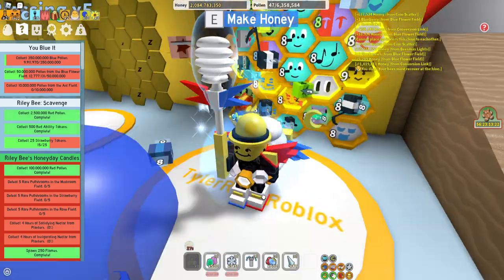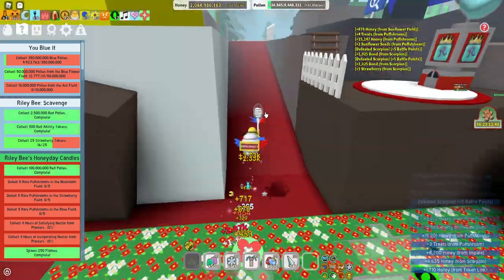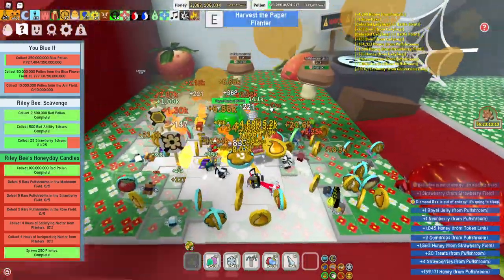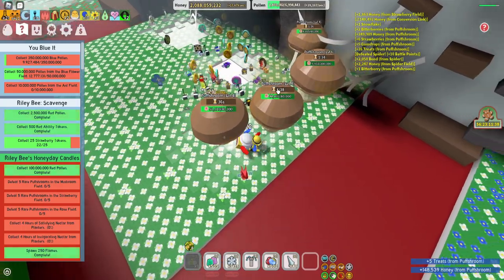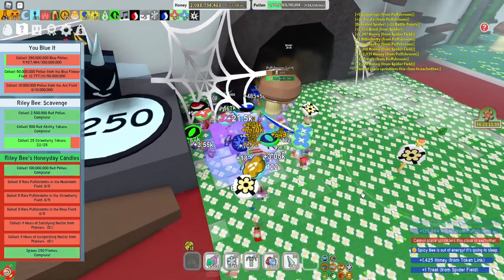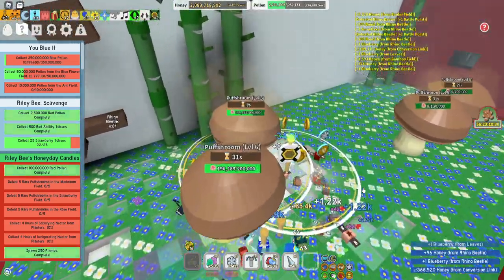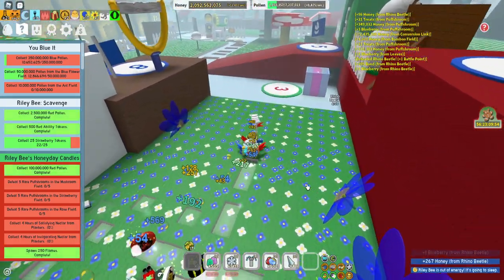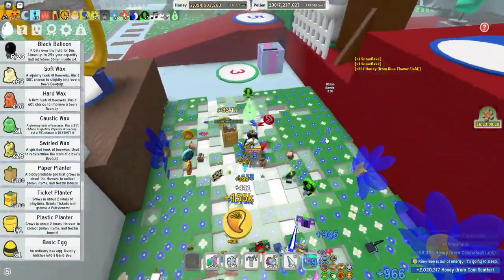HOW TO PUFFSHROOM! TUTORIAL (QUEST) (Bee Swarm Simulator) BEESMAS UPDATE 2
PUFFSHROOM INFO!

A common Puffshroom in the Sunflower Field.

Puffshrooms are passive entities that can be spawned by harvesting fully grown planters or every 15th and 45th minute past the hour. Upon completely filling a Puffshroom's pollen meter , it is considered "defeated" and spreads to different locations in the form of one or more concentrated spores. These spores may either travel to a different area on the same field, or travel to a different field entirely. Additionally, the size of the spores indicate the level of the Puffshroom that it will spawn.

A Puffshroom can come in 5 different rarities/variants :

Common/Normal (Soft/Pale Brown Cap, Beige Yellow Stem, common)
Rare (Silver/Gray Cap, Gray Stem, rare)
Epic (Gold/Yellow Cap, Pale Yellow Stem, very rare)
Legendary (Light/Pale Blue Cap, Baby Blue Stem, extremely rare)
Mythic (Purple Cap, Pale Purple Stem, exceptionally rare)by collecting a certain amount of pollen within its vicinity
Once spawned, a Puffshroom will last 5 minutes before naturally despawning. The amount of time a player has to defeat a puffshroom is shown on a timer above its pollen meter. The player is required to collect a certain amount of pollen within a strict radius of the Puffshroom to defeat it. When the Puffshroom is defeated, it turns into concentrated spores and spreads to different areas, dropping rewards for all players that have contributed to the pollen meter. If the Puffshroom travels to a field that it has already been in, its level will either slightly decrease or remain the same. In contrast, when moving to a new field, both the level and the chances for higher rarity Puffshrooms to spawn drastically increase. High level Puffshrooms are much more likely to appear as a rarer variant. The rarity of the Puffshroom also affects the pollen required to defeat it at a certain level (level 1 common Puffshroom requires less pollen than a level 1 rare Puffshroom, this continues with each level) as well as the rewards for defeating it.

Spawning
Puffshrooms are guaranteed to spawn on the 15th and 45th minute of every hour in any random field.

When a Planter emits brown smoke particles, it indicates that a Puffshroom will spawn in the field that the Planter is in upon harvesting the Planter.

Chances of puffshrooms spawning from Planters:

Ticket Planter: 1/1 (100%)
The Planter Of Plenty: 1/4 (25%)
Petal Planter: 1/5 (20%)
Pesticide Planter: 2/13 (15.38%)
Tacky Planter: 1/7 (14.28%)
Red Clay Planter: 1/8 (12.5%)
Blue Clay Planter: 1/8 (12.5%)
Plastic Planter: 1/10 (10%)
Candy Planter: 1/10 (10%)
Festive Planter: 1/10 (10%)
Paper Planter: 1/30 (3.33%)
Drops
Puffshrooms have daily loot limits similar to Wild Windy Bee. The loot drops decrease the more you get and resets every day.

If someone defeats a Puffshroom and you had not contributed to the Puffshroom's pollen meter, the dropped Tokens will still share with all players.

All abilities that can collect tokens except for Token Link and Target Practice can collect Puffshroom loot. Not all items dropped by the Puffshroom can be dropped by all types, some of them can only be dropped by a specific rarity. Additionally, Puffshroom loot is not shared and is specific to each player in the server, meaning loot cannot be stolen.

Guaranteed:

Honey (Increased with Honey From Tokens and rarity)
Possible:

Gumdrops.
Royal Jelly.
Strawberries.
Blueberries.
Sunflower Seeds.
Pineapples.
Tickets.
Treats.
Neonberries.
Bitterberries.
Soft Waxes.
Smooth Dice (somewhat rare).
Hard Waxes (rare).
Caustic Waxes (rare).
Swirled Waxes (rare).
Loaded Dice (rare).
Glitter (rare).
Glue (rare).
Star Jelly (somewhat rare).
Turpentine (extremely rare).

Strategies
Following the clouds of spores can help with figuring out where the puffshrooms will go next.
Having a large team of players can help with collecting the required pollen faster.
Activating as many buffs as possible so your collection becomes optimal.
Using glitter or field dice in fields where they spawn in can increase efficiency, but it is not recommended because of the chance of wasting.
When equipping the Coconut Clogs or Gummy Boots, using Coconuts will grant Coconut Haste and additional stack of Haste, which helps when following spore clouds.
Farming the Puffshrooms in the fields by the Honey Bee Gate is effective because the spores can hop and travel in a loop between the 3 fields. Have a team of 3 or more people with blue, white and/or mixed hive to gather at the Cactus Field, Pine Tree Forest and Pumpkin Patch. The blue hive player goes on Pine Tree Forest, the white hive player on Pumpkin Patch, the mixed hive player on Cactus Field, then keep the Puffshrooms hopping on those Fields.
Using Windy Bee's Tornado Ability can help collect heavy amounts of pollen from large groups of Puffshrooms.
Setting up Sprinklers near the puffshrooms helps the flowers you collect near the puffshroom to regrow faster.